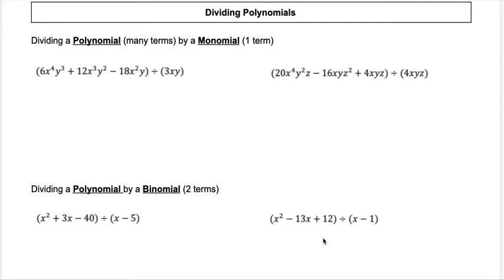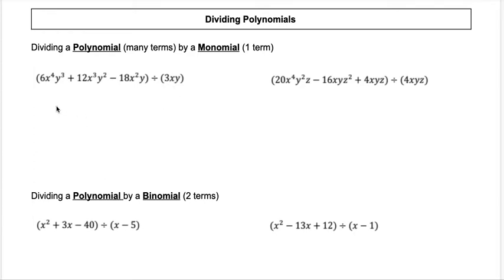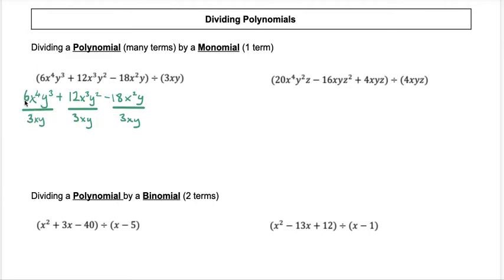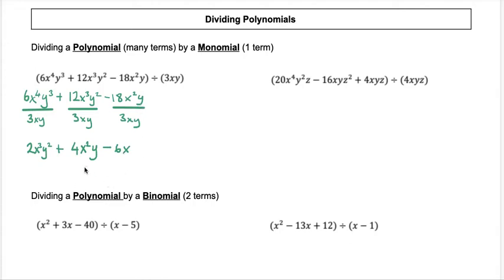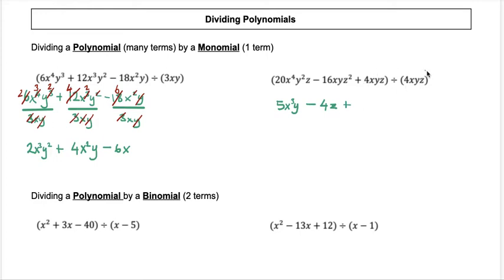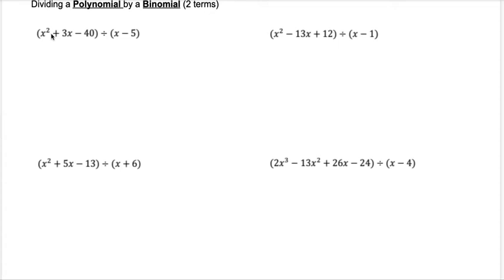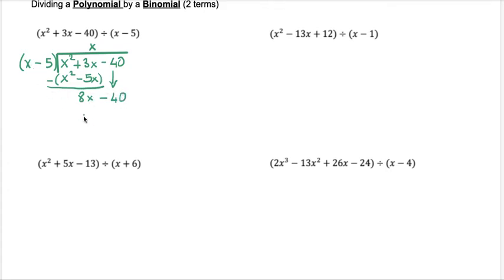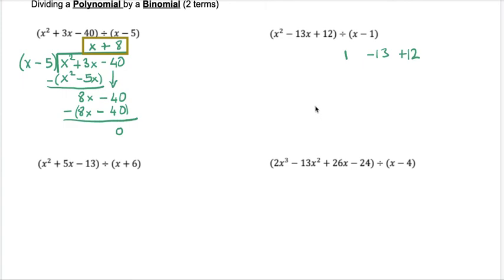Dividing Polynomials 1